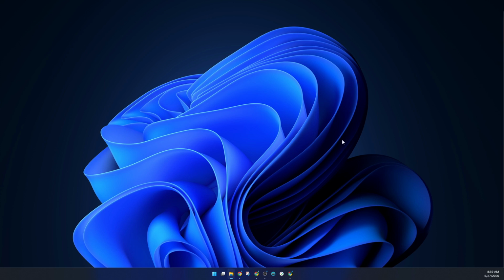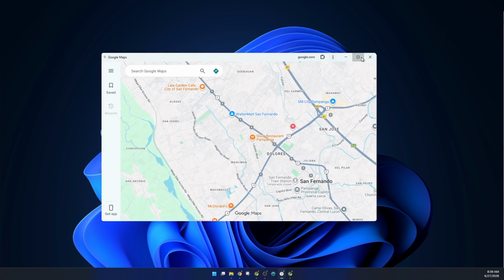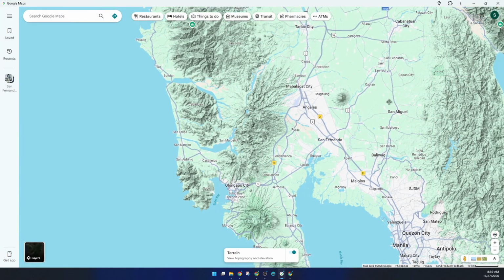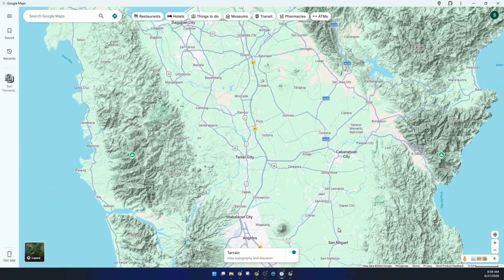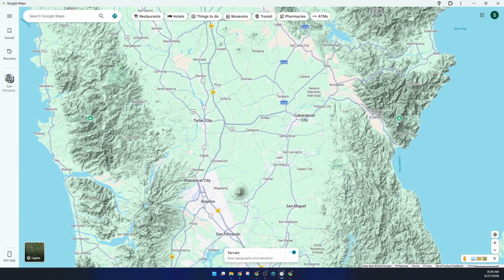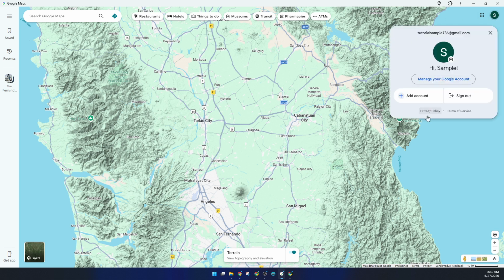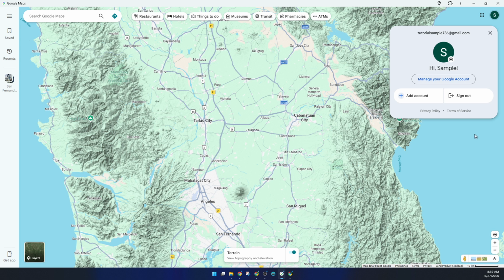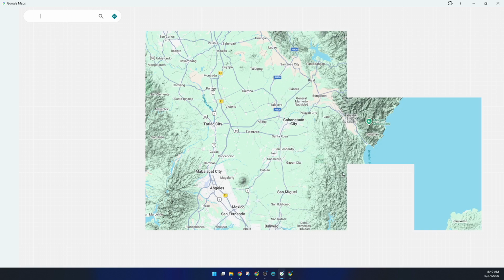How to Sign Out of Google Maps - Full Guide (2026)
In this video, you will learn how to sign out of the Google Maps app, ensuring your privacy and effectively managing your account. Whether you're a total beginner or just need a quick refresher, this guide will walk you through the process step-by-step.

Here is the step-by-step breakdown:
00:00 Open Google Maps App
00:15 Access Your Profile Icon
00:30 Click on Sign Out Option
00:45 Confirm Sign Out Process
01:00 Successfully Signed Out
01:15 How to Log Back In
01:30 Conclusion and Tips